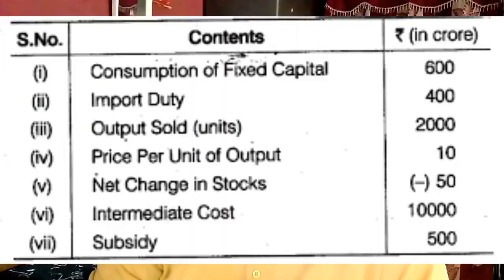Net value added